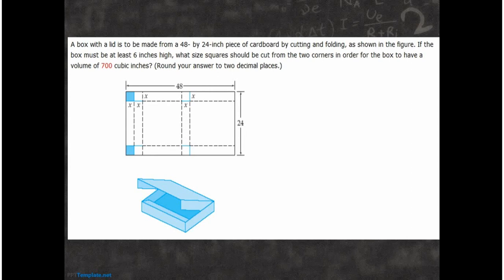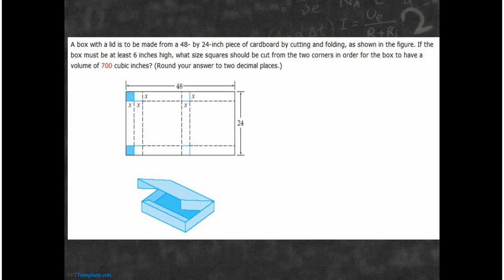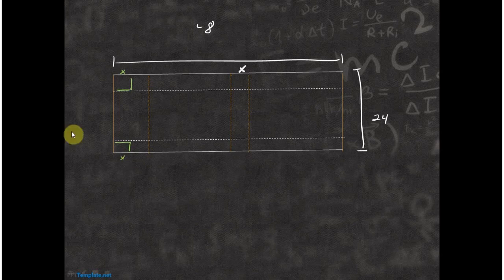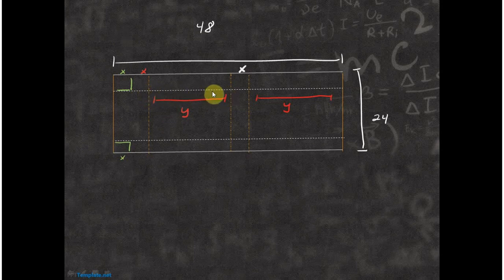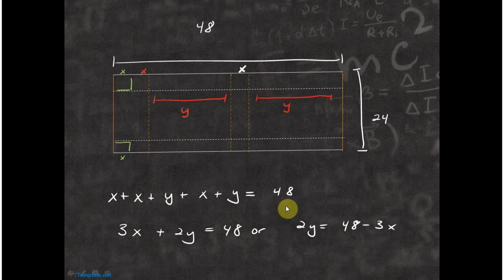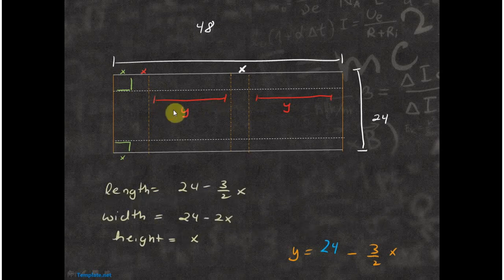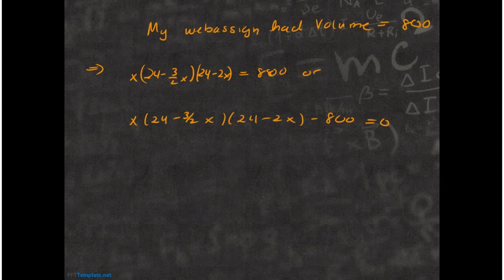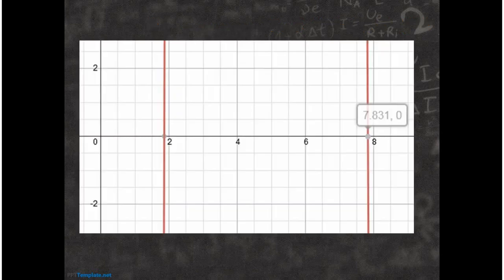Word Problem for the Exam 2